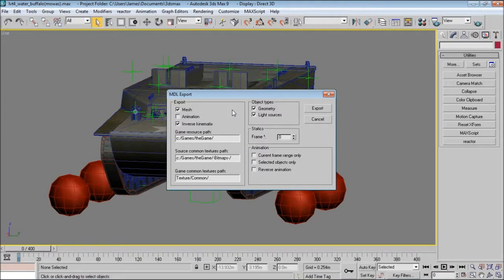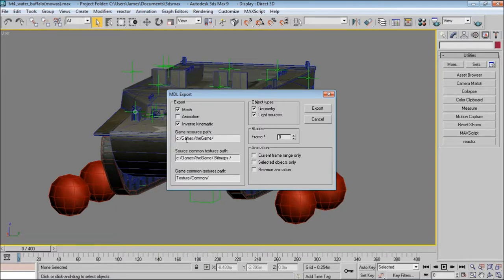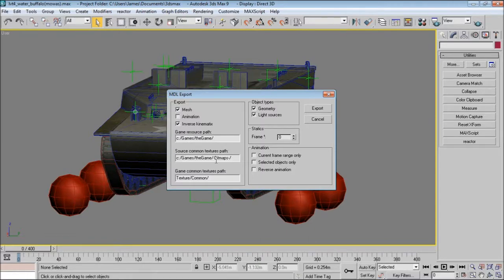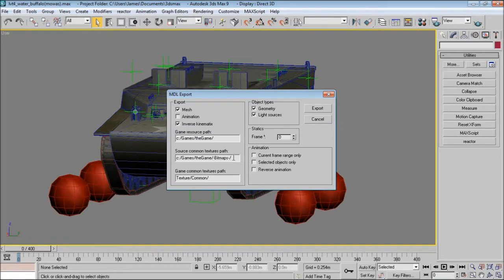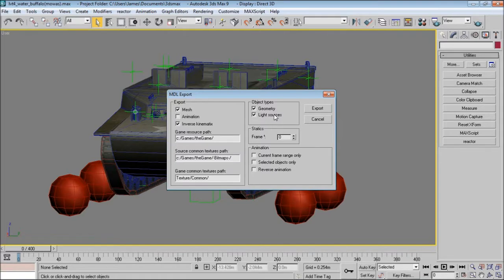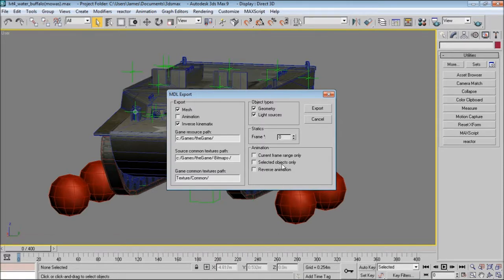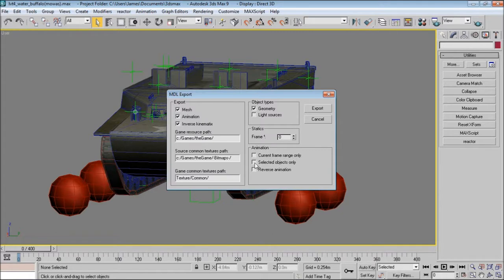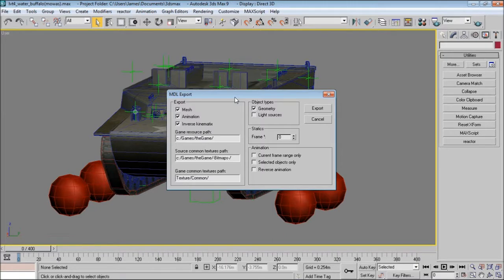Explanation Video on the Export Interface from the 3DS Max Export Tutorials for MoW Series Games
Explanation video on the export interface from my 3ds max export tutorials, this is to help those with any confusion in using this. Put the quality to 720pHD and fullscreen or you will have trouble seeing whats on screen.